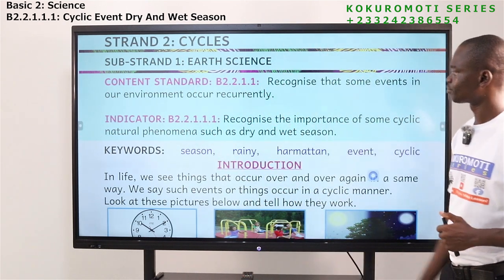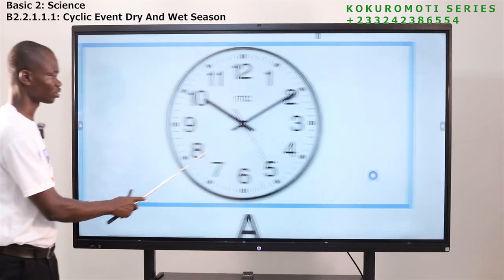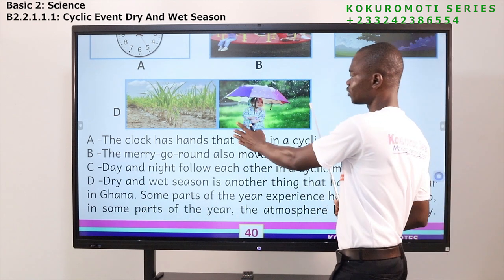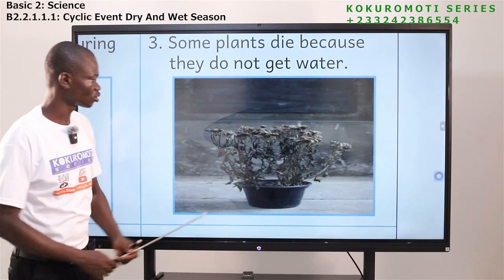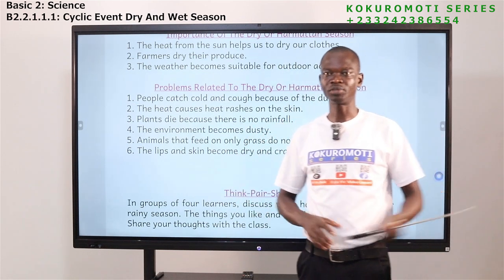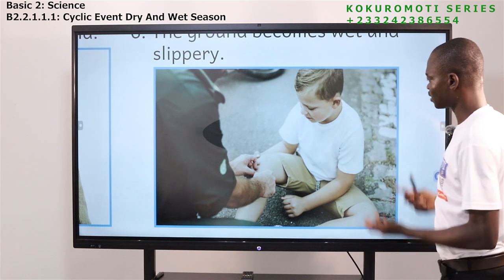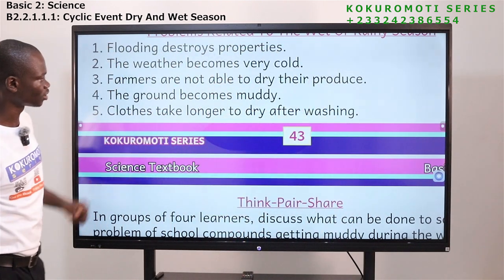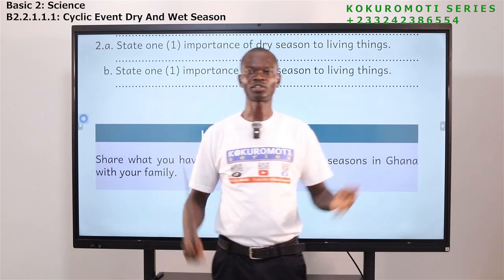Basic 2: Science (B2.2.1.1.1) Cyclic Event - Dry and Wet Season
Indicator:  Recognise the importance of some cyclic natural phenomena such as dry and wet seasons.